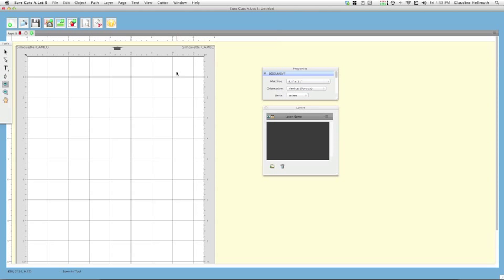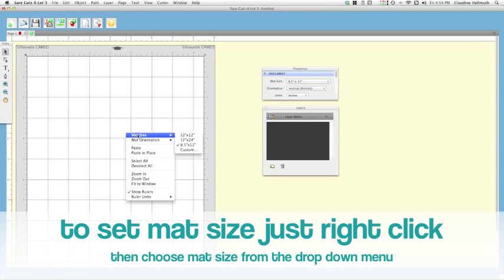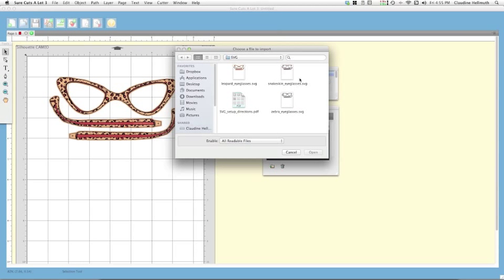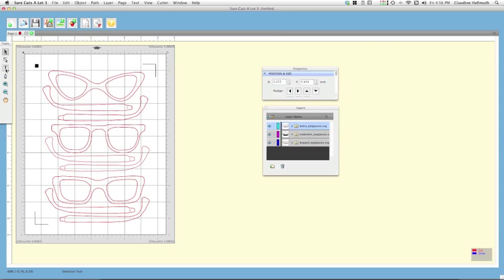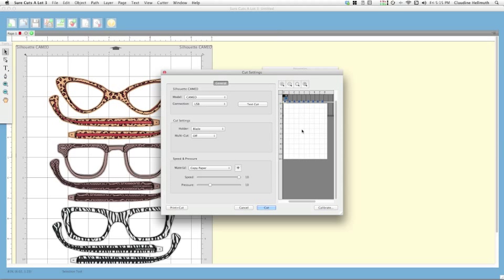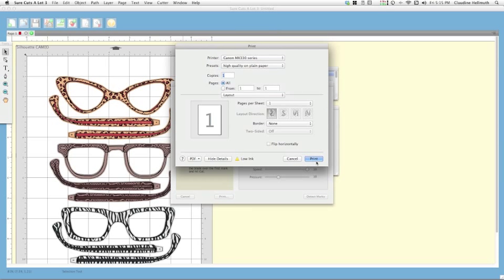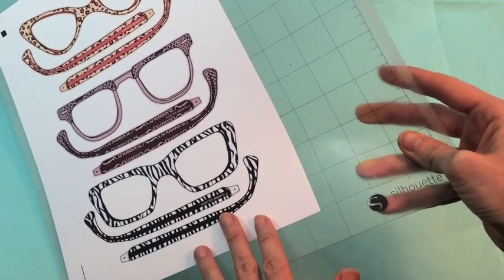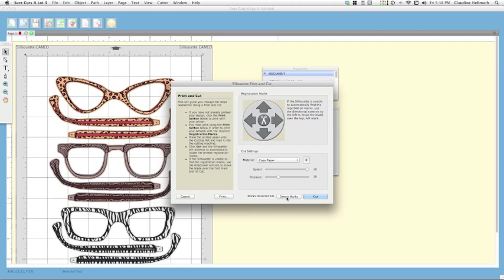how to set up SVG files to print and cut in Sure Cuts A Lot 3 - SCAL software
a tutorial how to set up SVG files properly to print and cut in Sure Cuts A Lot (SCAL or ECAL) software. download this kit for FREE Click the time stamp below to be taken to that part of the video
0:10 Import SVG files
2:30 Send to the printer
3:33 Applying print out to the cutting mat
4:24 Load cutting mat into the machine
4:30 Detect registration marks
4:40 Set the machine to cut
5:05 Putting it all together